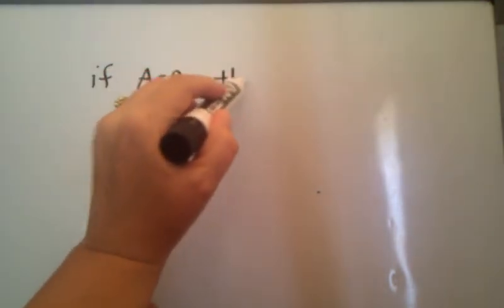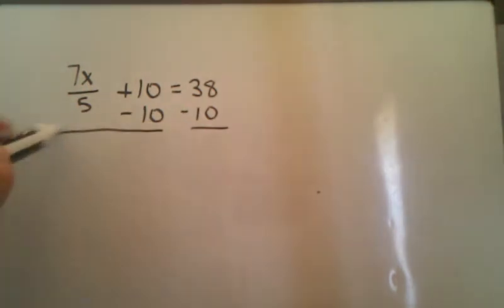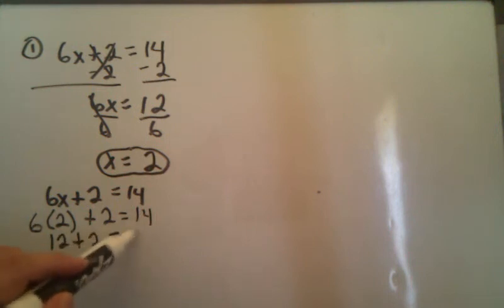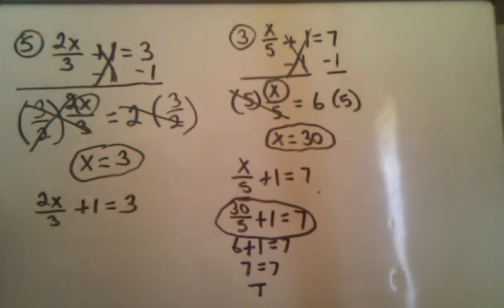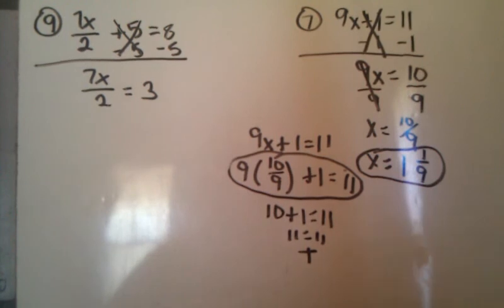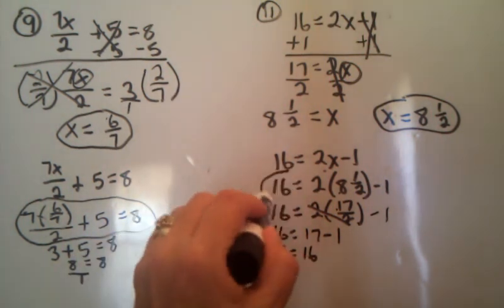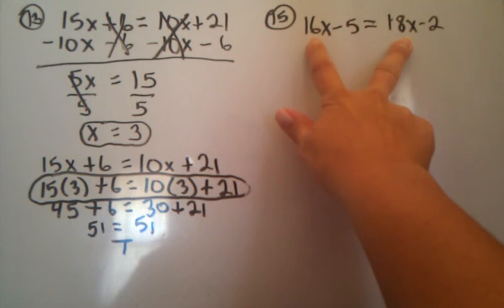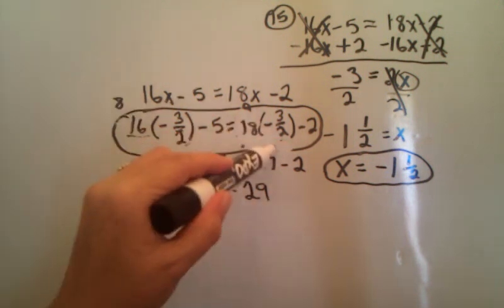9 Alg SE Multi